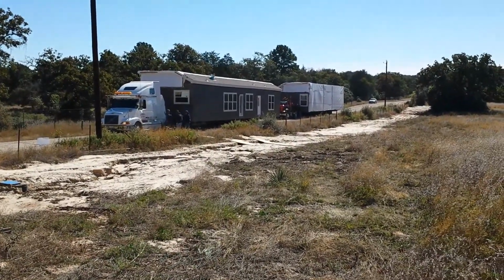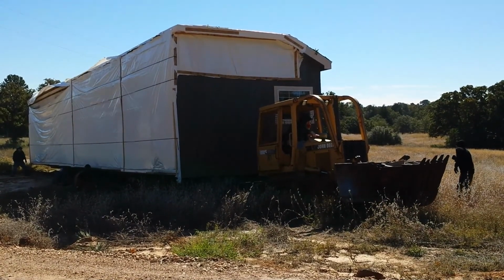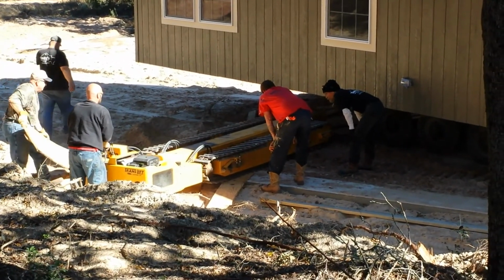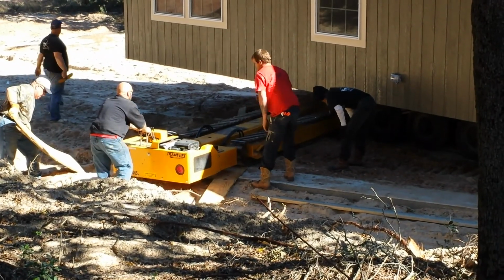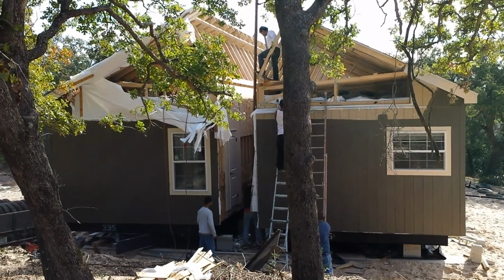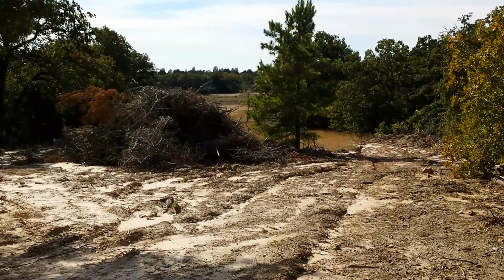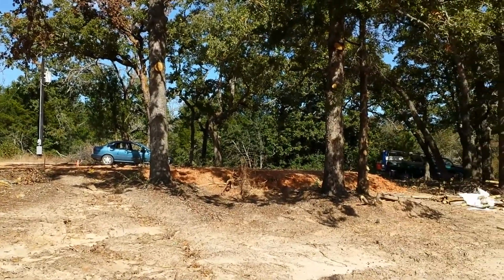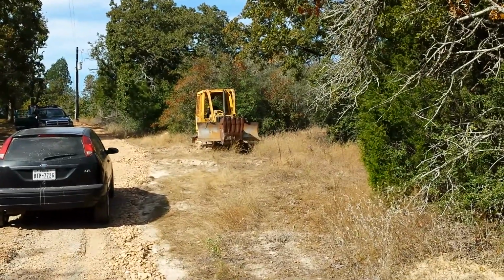Ranch Home Update 11/14/2013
Delivery and setup!!!